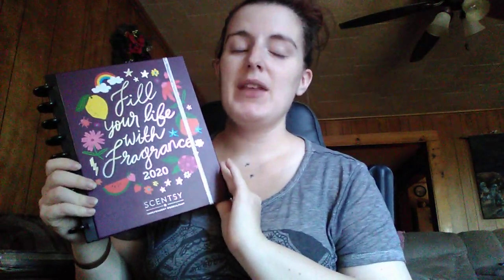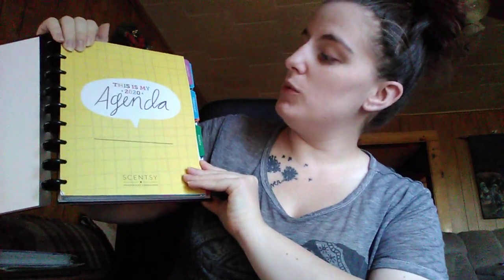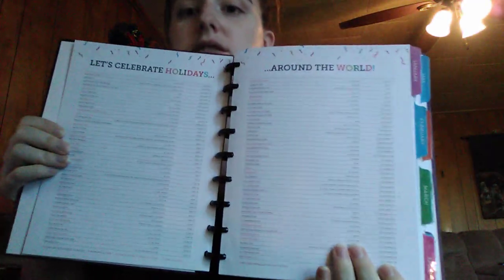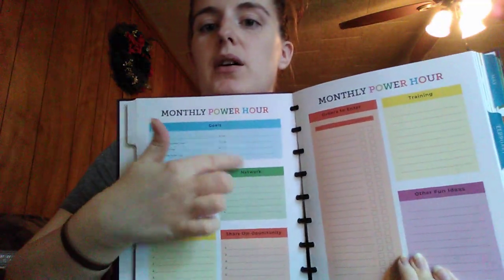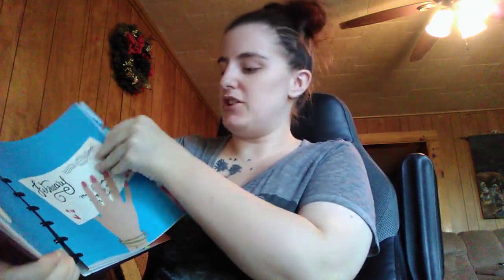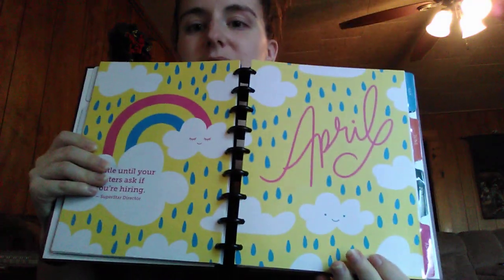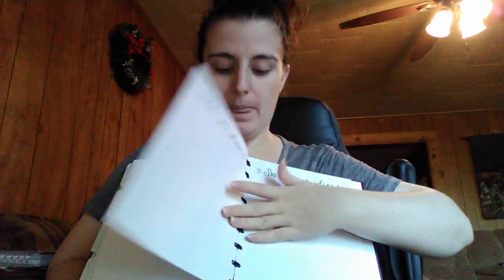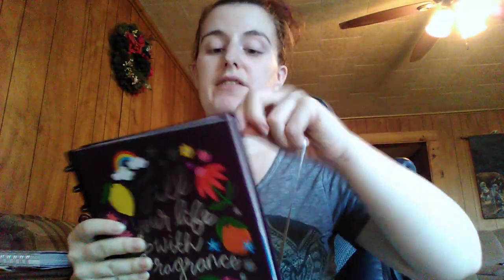2020 Scentsy Planner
Shop Scentsy